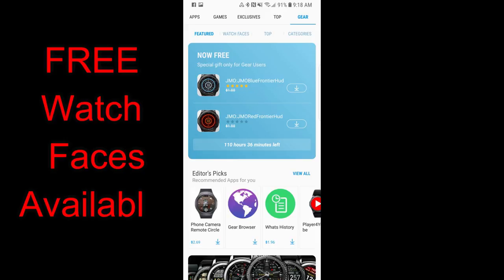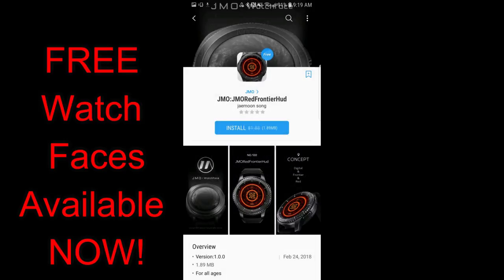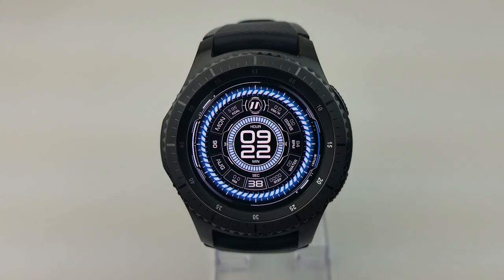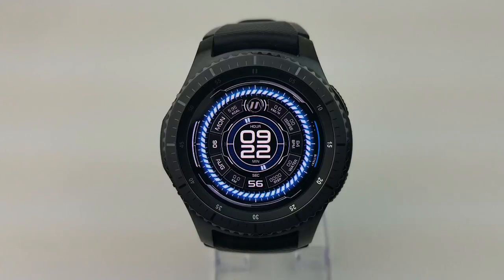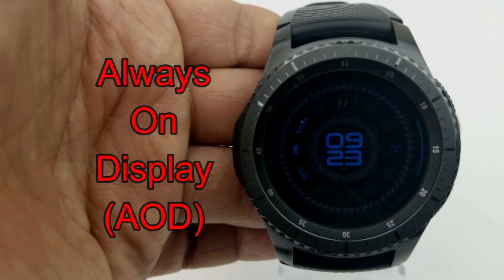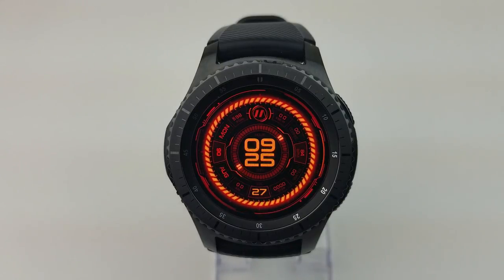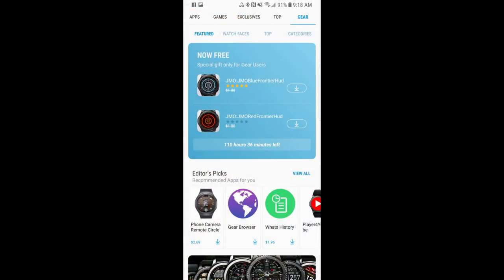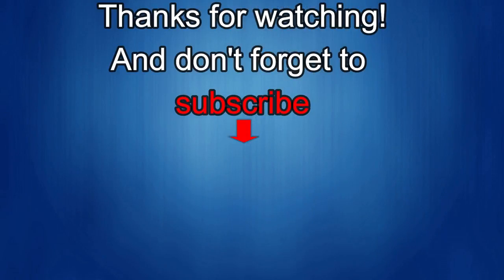Samsung Gear Watch Faces - 2 Animated FREEBIES in Galaxy App Store Right Now! Limited time offer!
You can pick these up in the Samsung Galaxy app store by clicking on the Gear menu at the top.  The 2 faces will be at the top of this page.